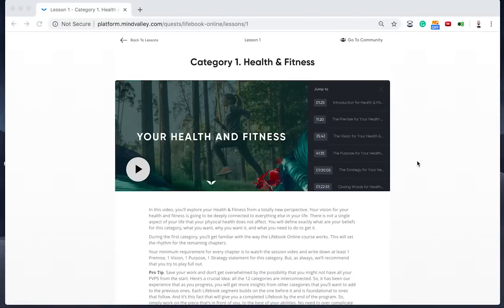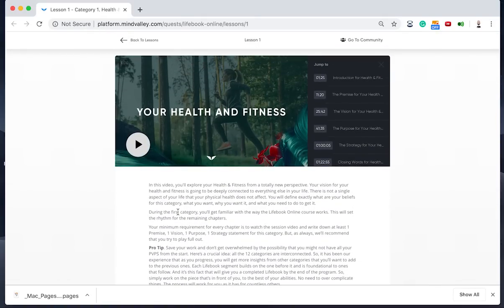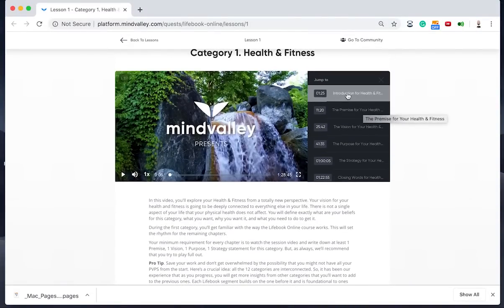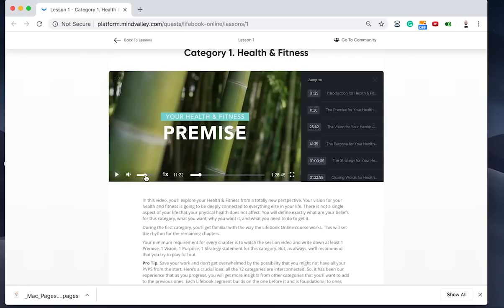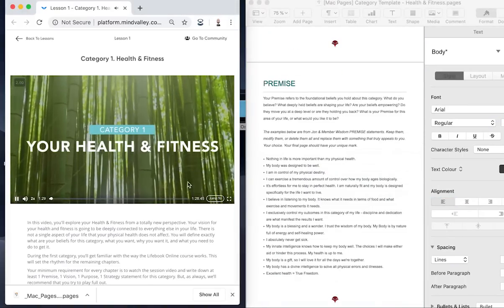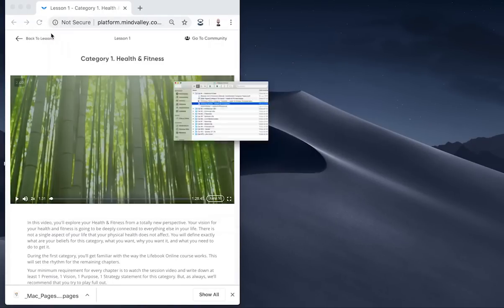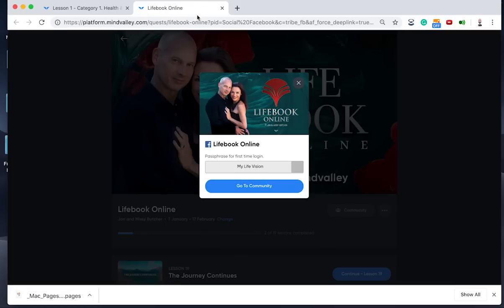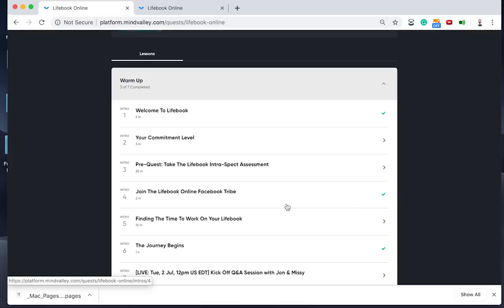Lifebook Online - How To Use Your Quest Page [Tutorial]